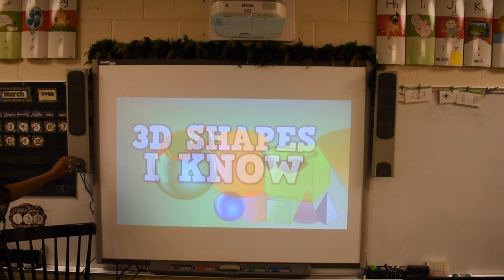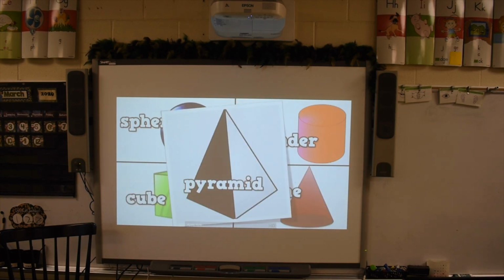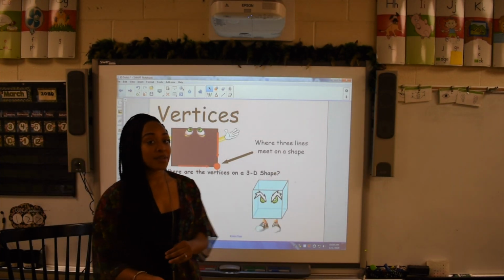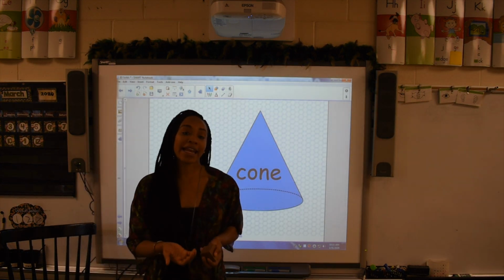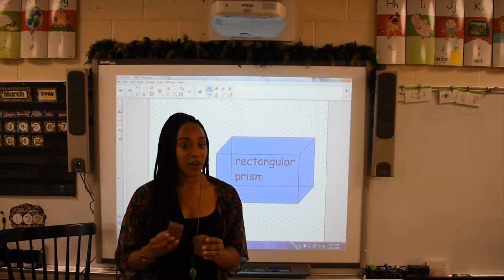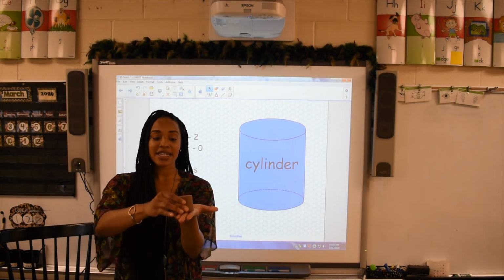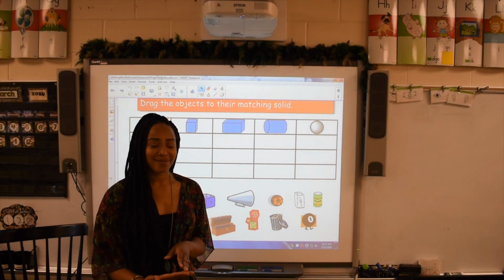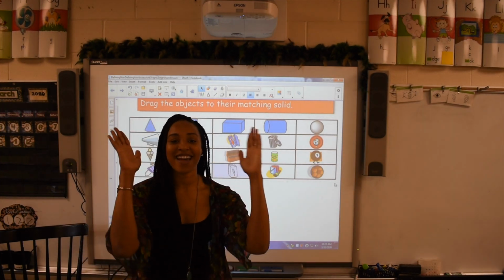keesee 3d shapes